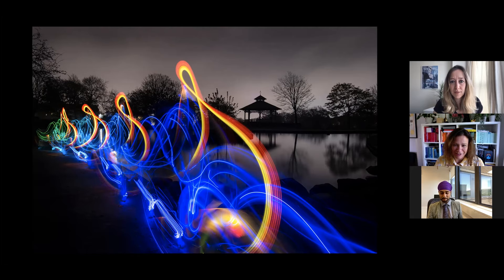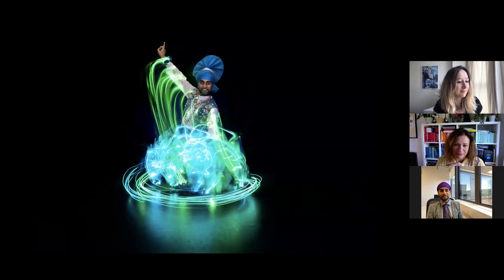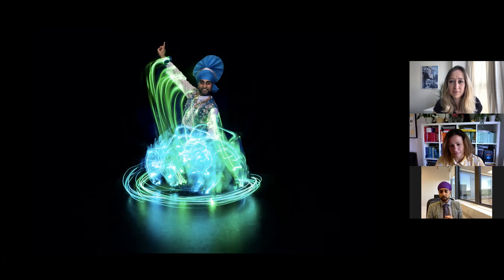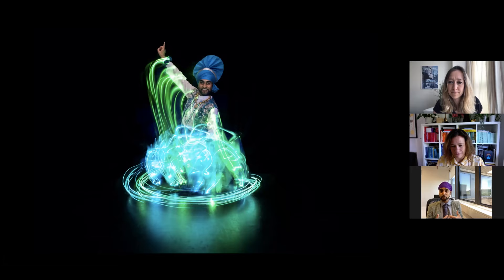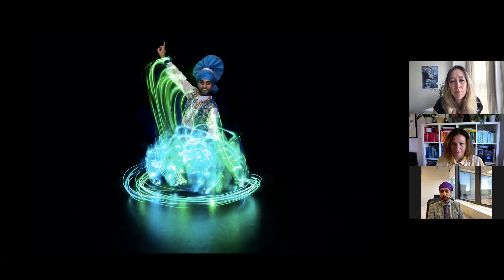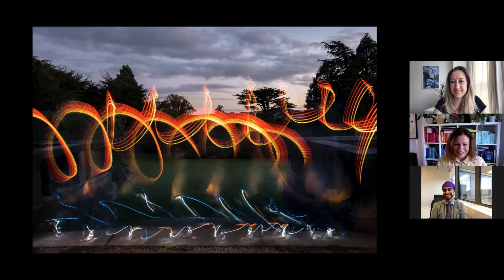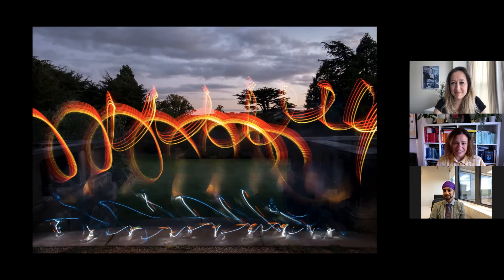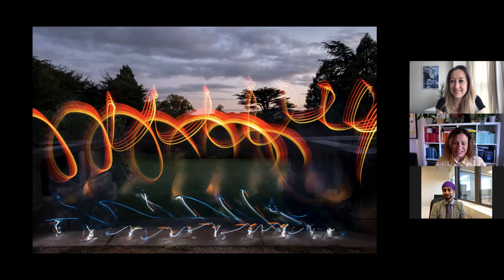Artist interview with Hardeep Sahota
Find out about the life and work of artist Hardeep Sahota in our artist interview, designed to support young people to achieve their Bronze Arts Award. This interview helps support part C of the award: arts inspiration.

Hear from Hardeep as he explains the ideas behind his Bhangra Lexicon and describes why he became an artist and what inspires him to make artwork.

To find out more about Hardeep’s work, please